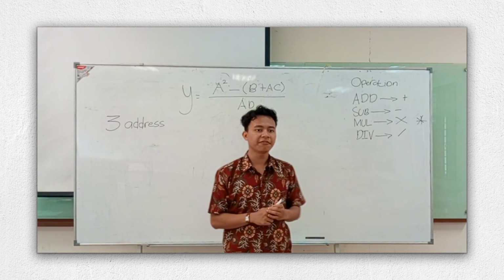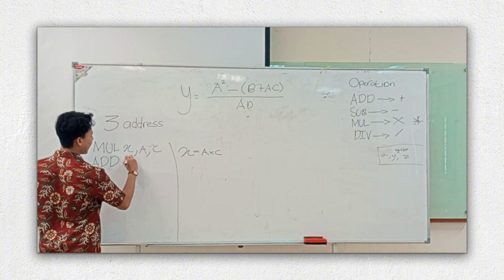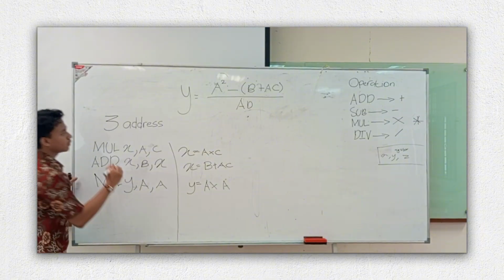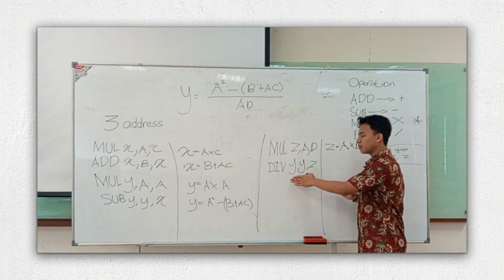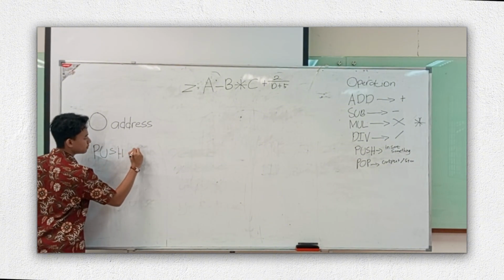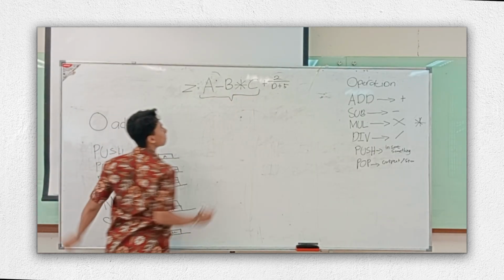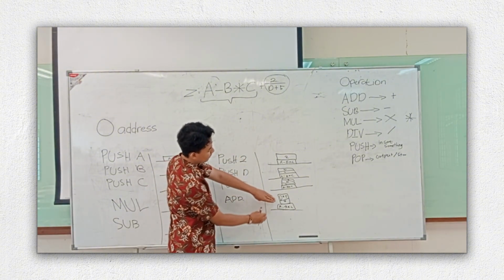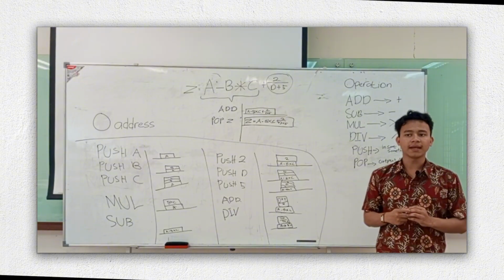CSC429 - Instruction Set Architecture